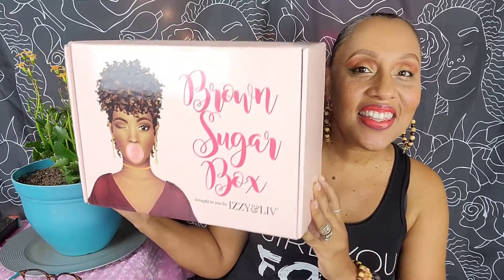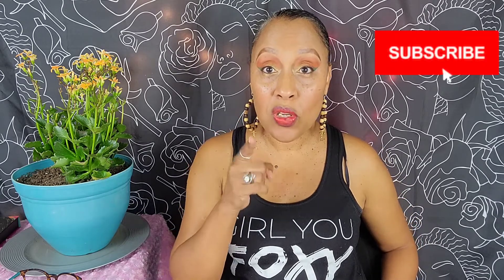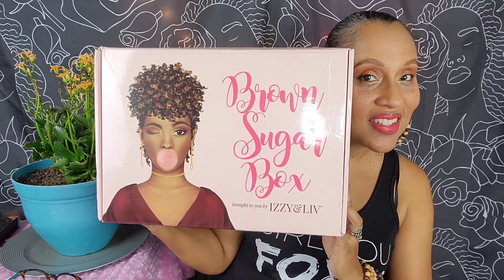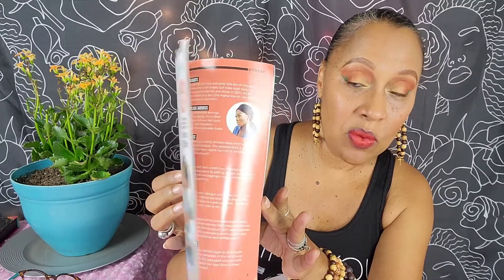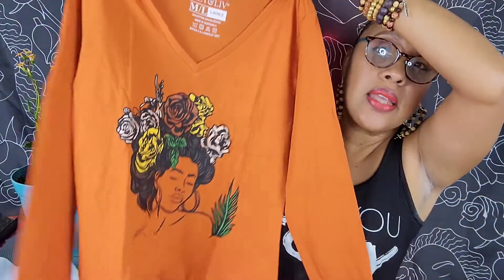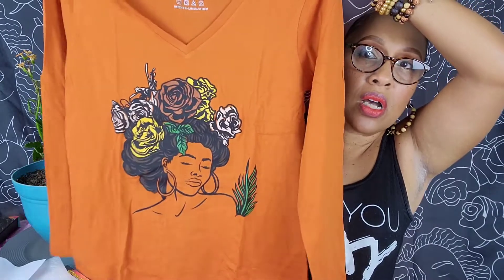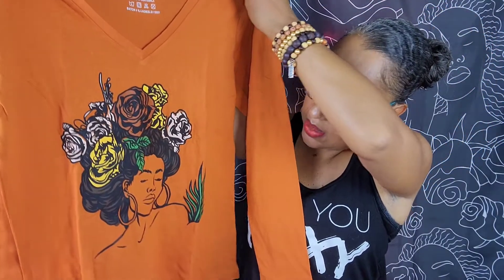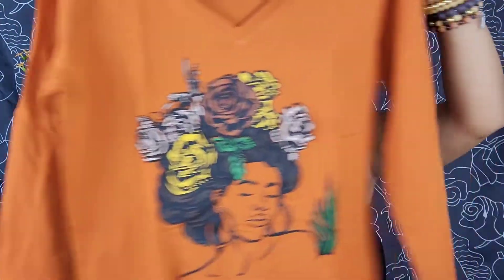Izzy&Liv Brown Sugar Box October 2021 Unboxing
Watch this short vid of what I received in my Izzy&Liv Brown Sugar Box.

Here's a $5 off coupon for your first order at Izzy & Liv.